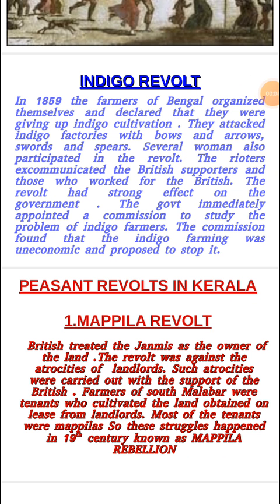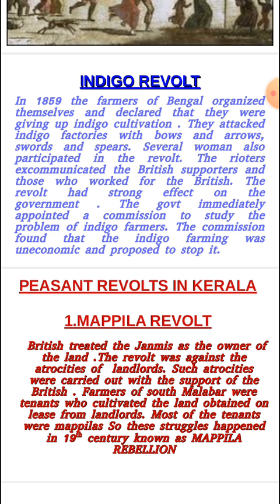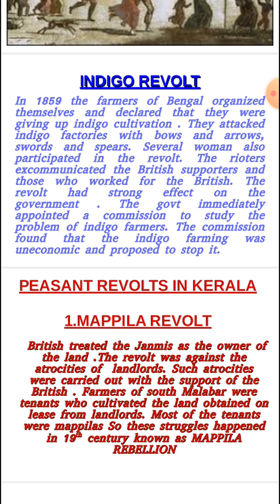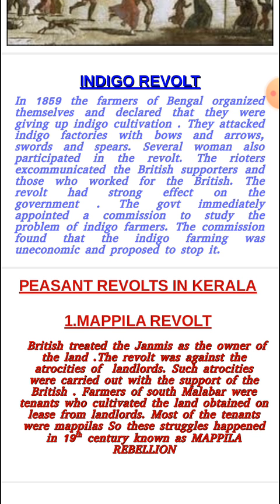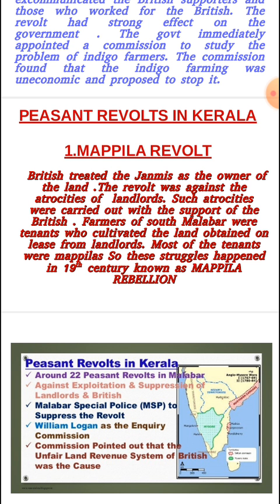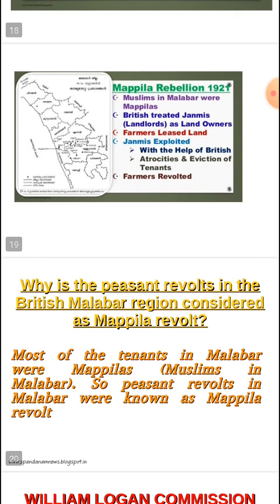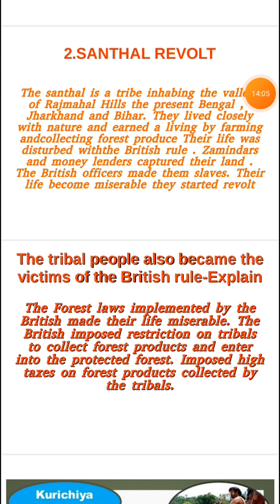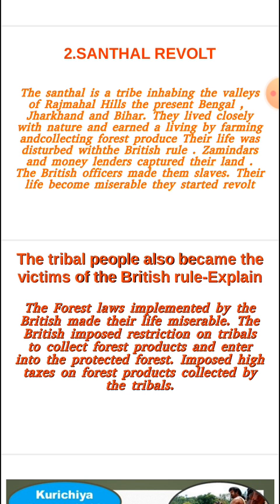10th social science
indigo revolt and mappila revolt